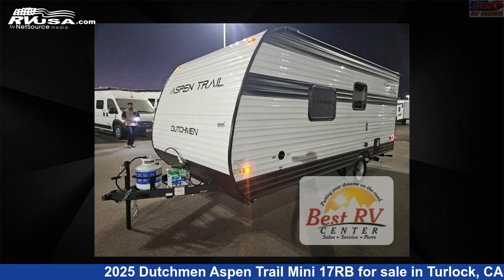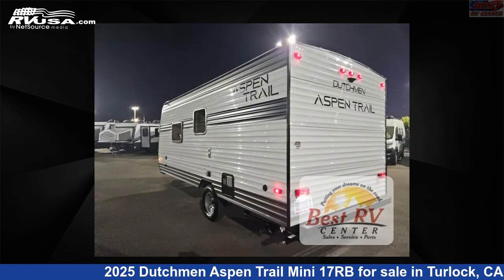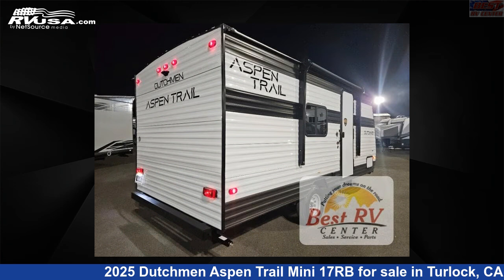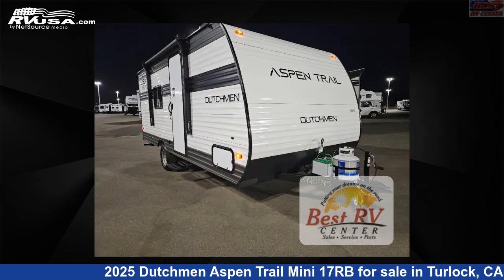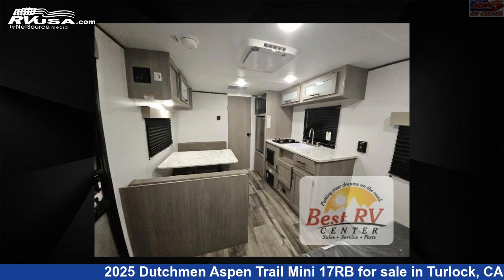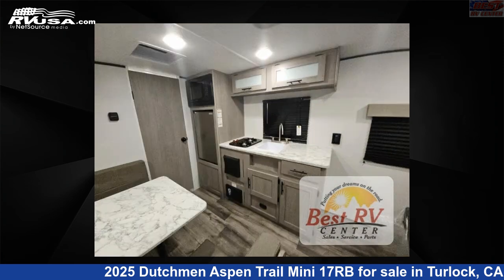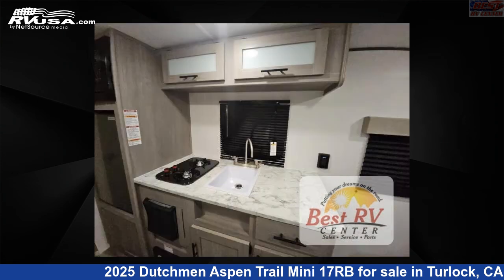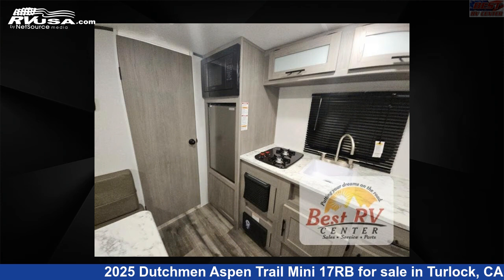Beautiful 2025 Dutchmen Aspen Trail Mini Travel Trailer RV For Sale in Turlock, CA | RVUSA.com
This 2025 Dutchmen Aspen Trail Mini 17RB is a Travel Trailer RV. It is located in Turlock, CA 95382 and is offered for sale by Best RV Center. This New Dutchmen Is 21' 0" in length and features a Titanium, Tungsten interior, sleeps 3, and 28 gal fresh water capacity. The floorplan layout of this Travel Trailer features Rear Bath.